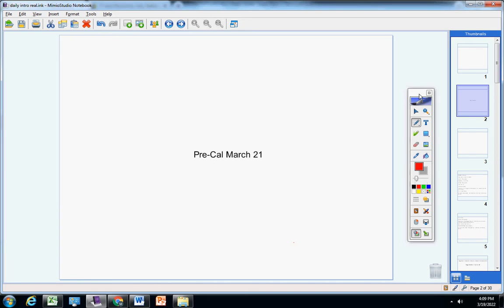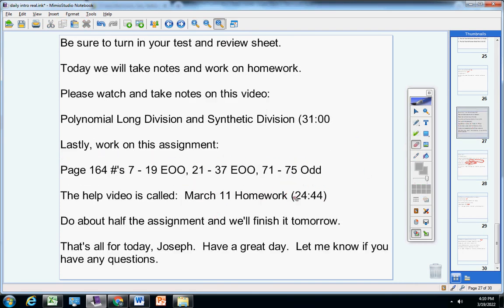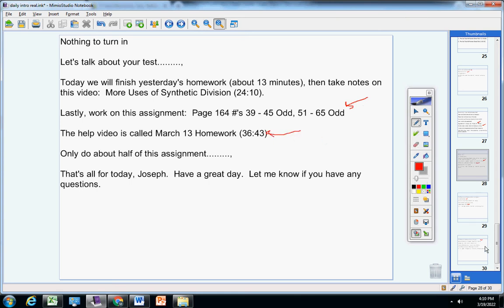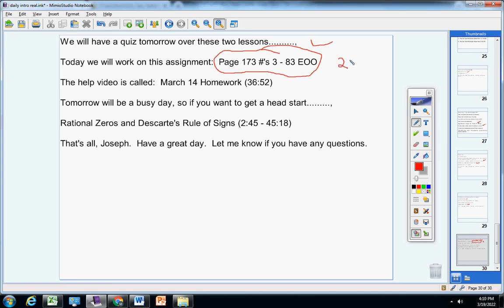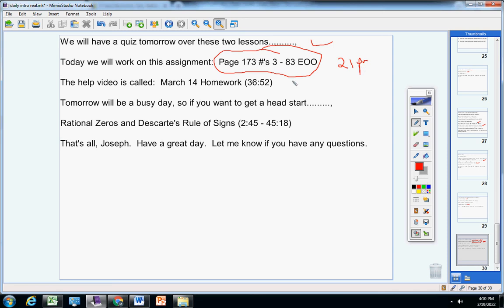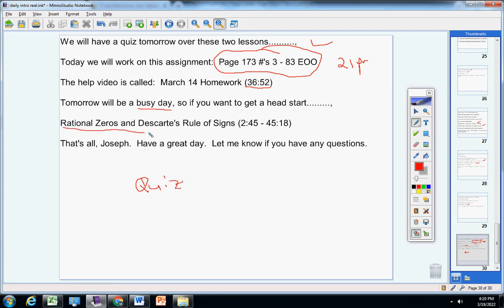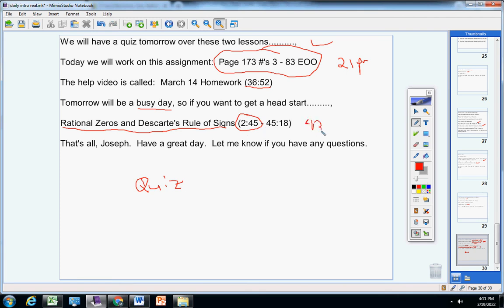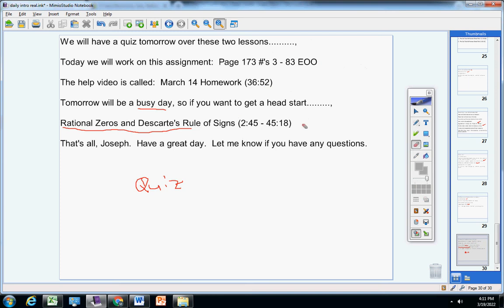Pre Cal for Joseph March 21